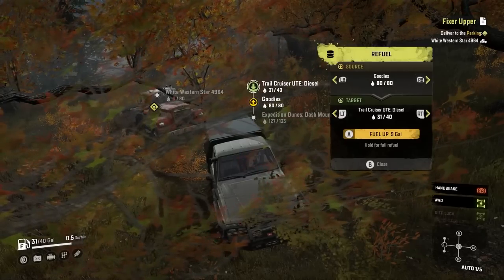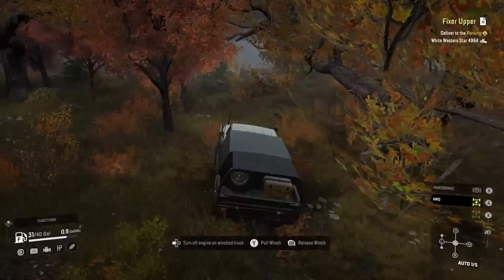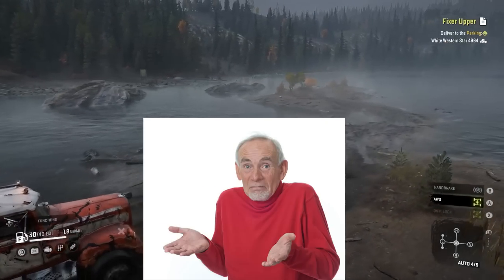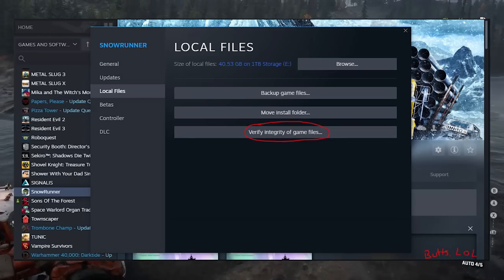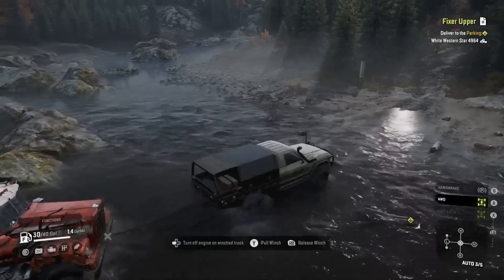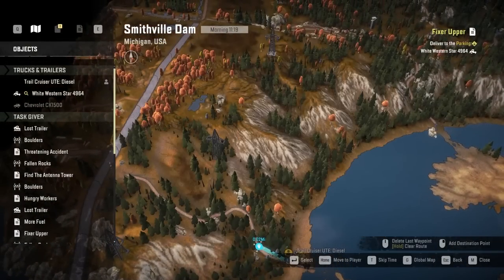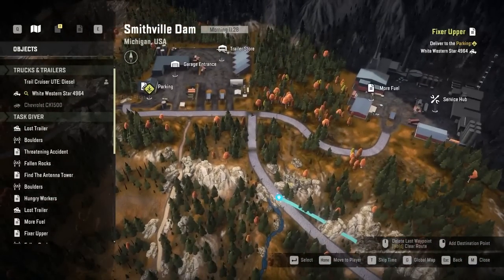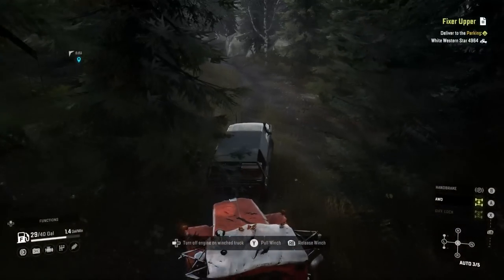Computers are pain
Zach provides an extended, rambling, disjointed summary on the problems he has had with his computer lately.